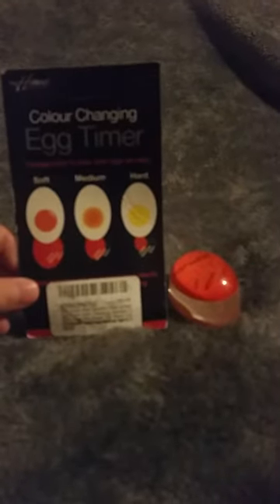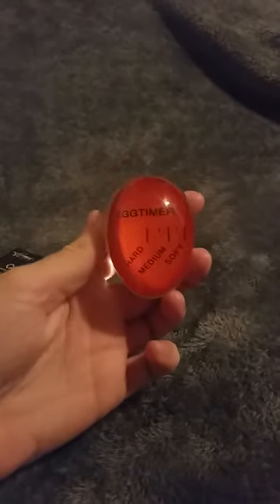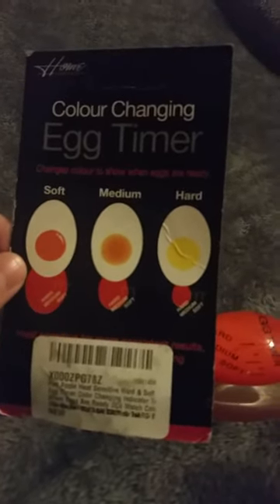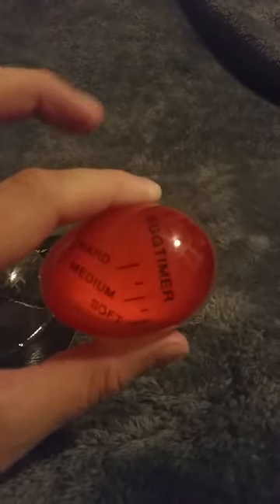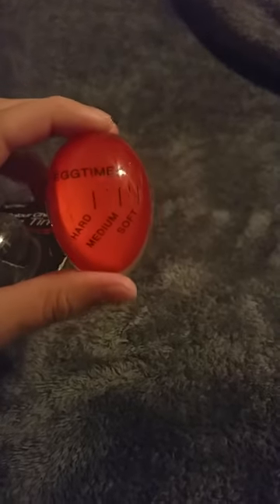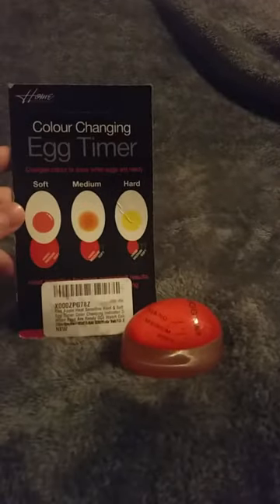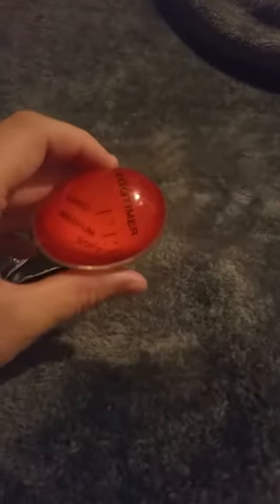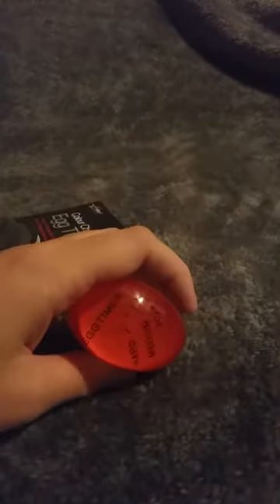Red Apple Heat Sensitive Hard & Soft Boiled Egg Timer Color Changing Indicator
✔ HEAT SENSITIVE egg timer senses when eggs reach their desired softness or hardness
✔ Just DROP THE TIMER in a pot of boiling water with real eggs and watch as it turns color
✔ COLOR CHANGING indicator tells you when your eggs are soft boiled, medium or hard boiled
✔ EASY- TO -READ line markers visible all through the cooking process
✔ PERFECT GIFT for the cook who has everything!